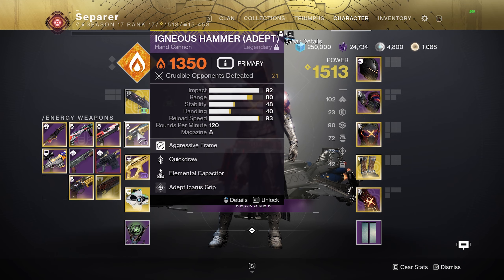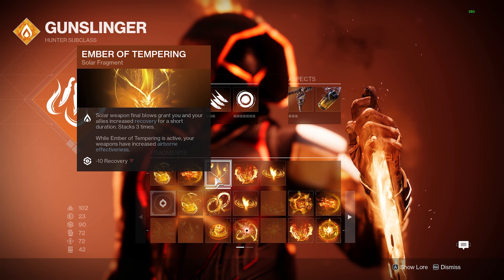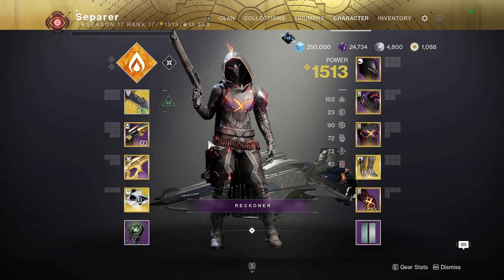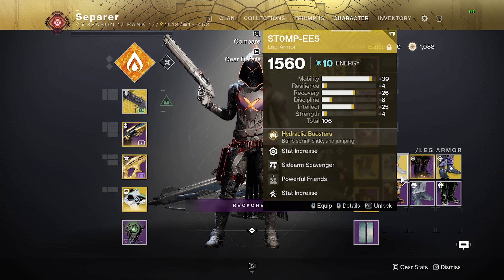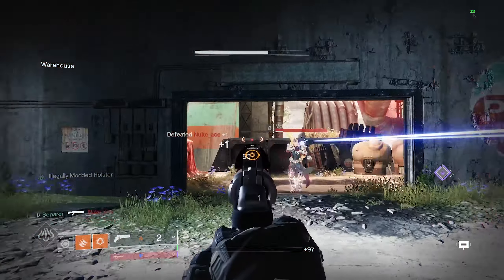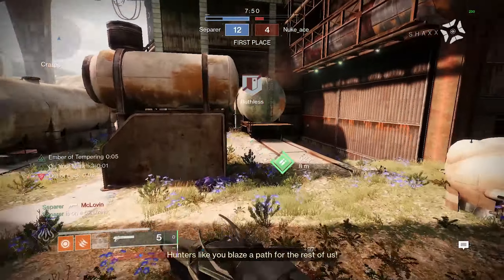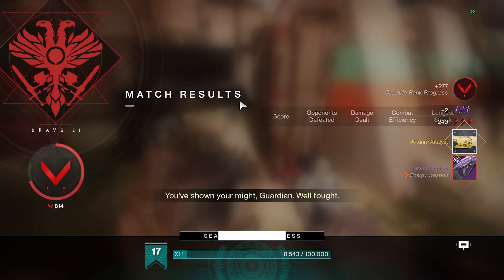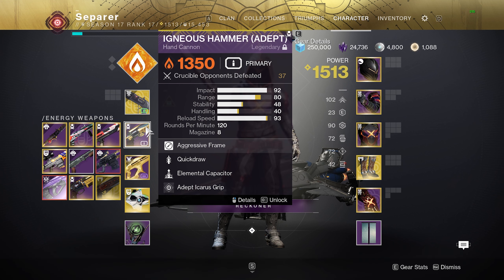How To Have Perfect In Air Accuracy With Handcannons (Airborne Effectiveness Build)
intro: (0:00)
Game: (4:25)
Post: (8:22)

Live on twitch every day of the week, commonly afternoons